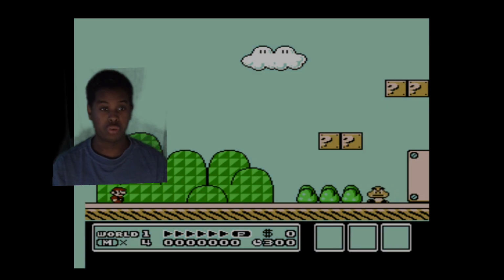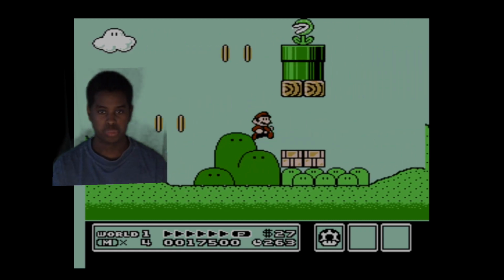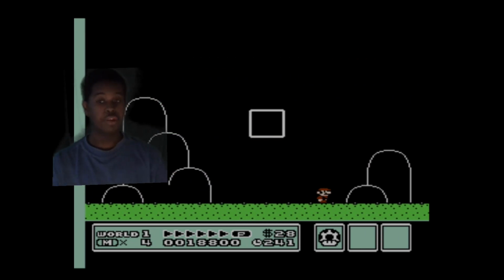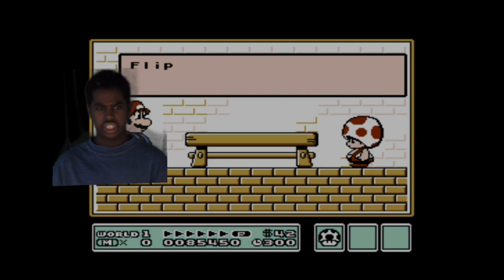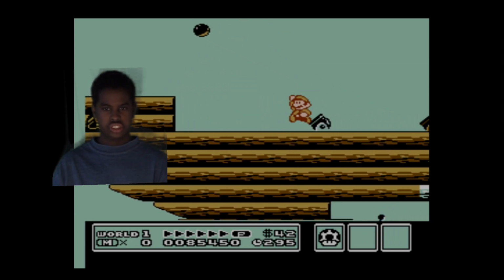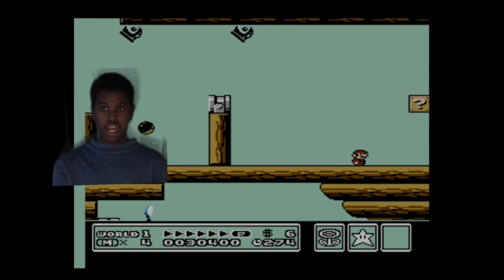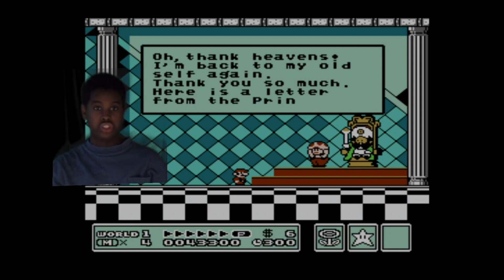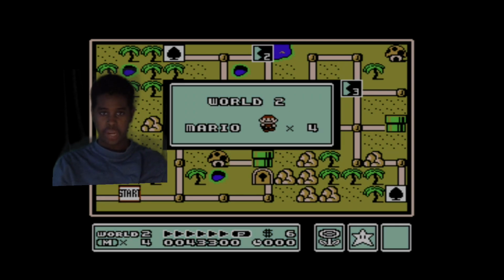Super Mario Bros 3 HD 1080p